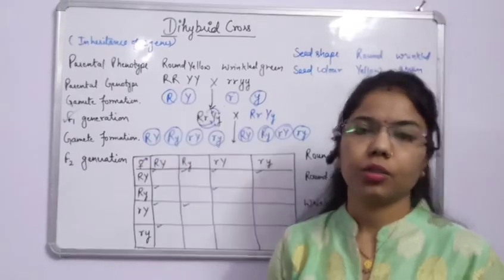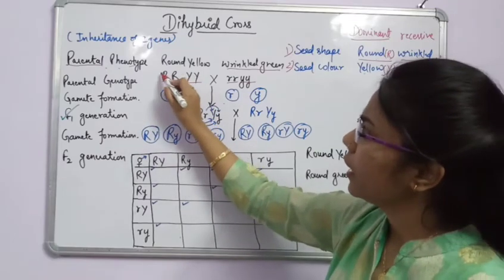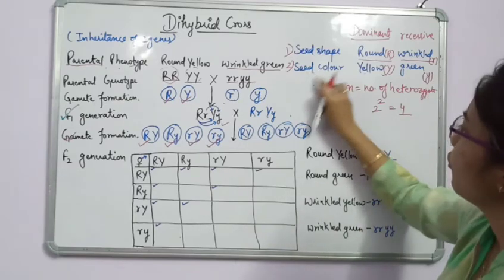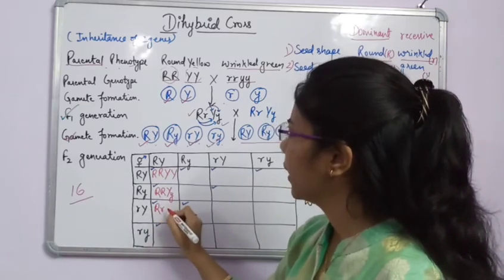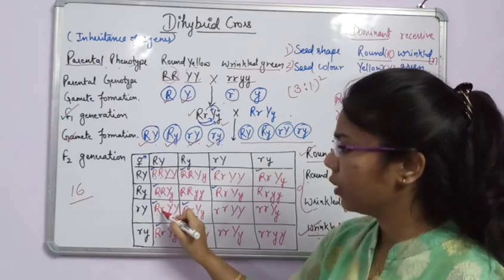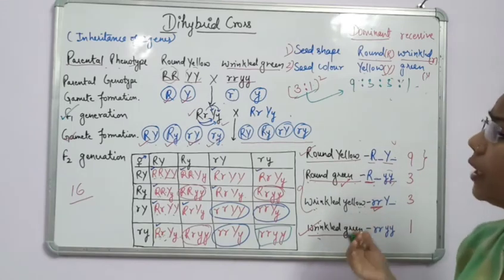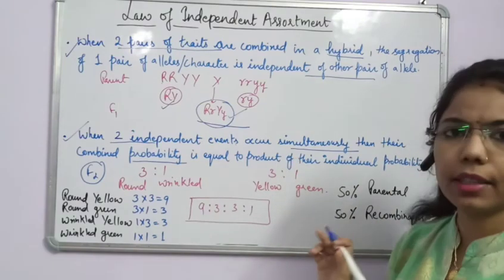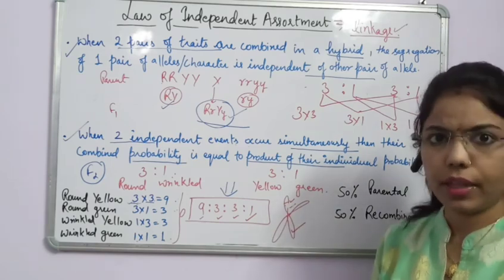PRINCIPLES OF INHERITANCE AND VARIATION (L-4)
DIHYBRID CROSS||LAW OF INDEPENDENT ASSORTMENT